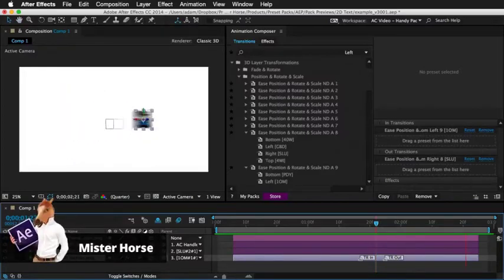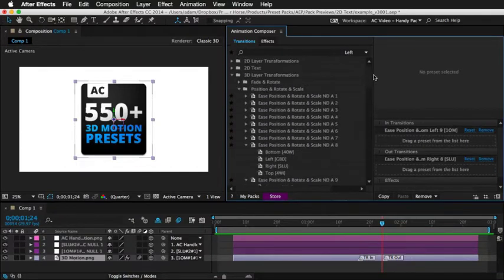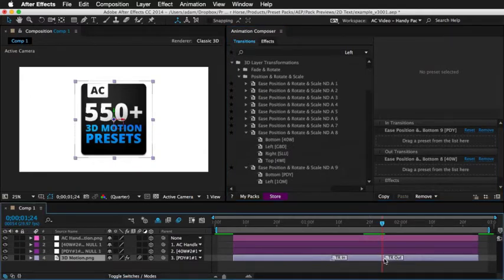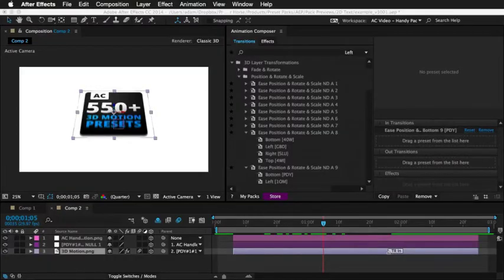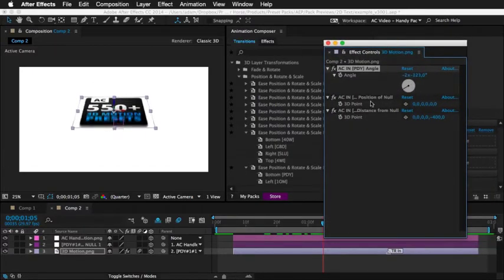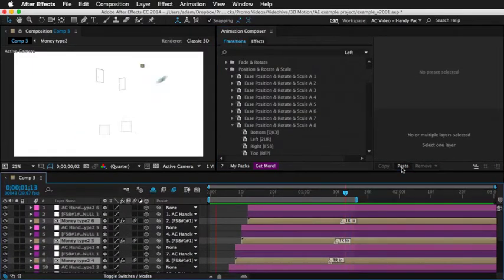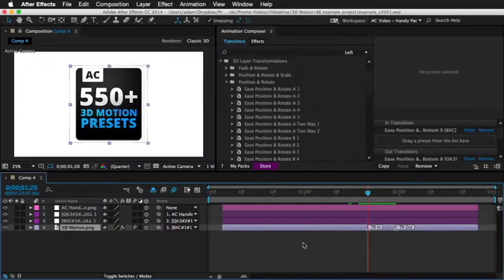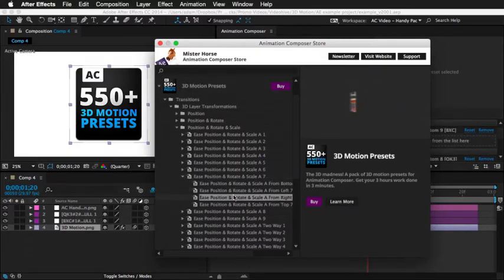550+ 3D Animation Pack - After Effects Presets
This pack contains more than 550 presets for 3D layers. From basic transitions to complex animations like multiple rotations around null objects. You can get a great deal of inspiration just by browsing the presets. This pack is right for you if you are a beginner, a pro or even a complete stranger to Adobe After Effects.

This Item Includes:
- 3D Motion Presets, a pack of presets for Animation Composer plug-in.
- Animation Composer, a free plug-in for After Effects.